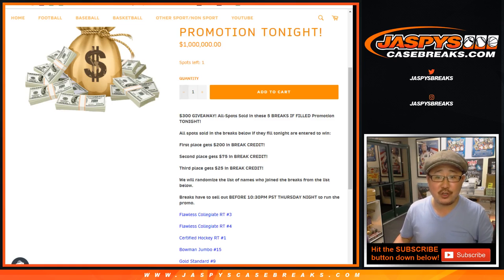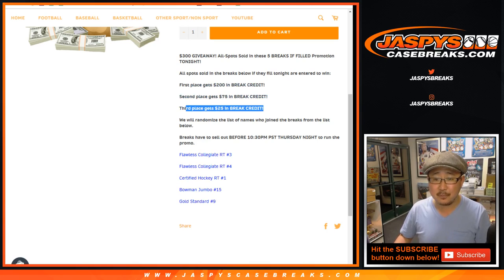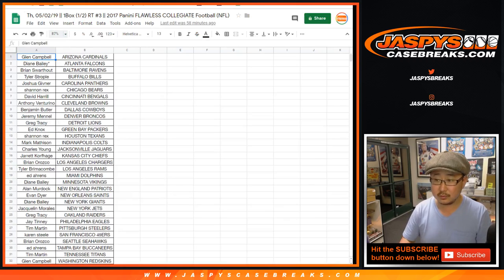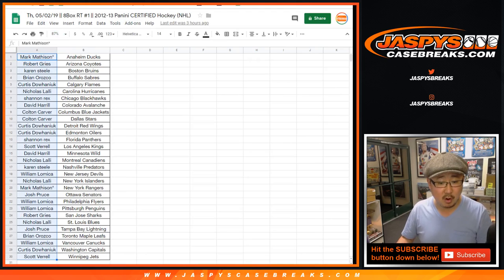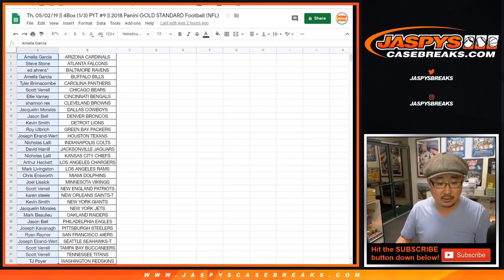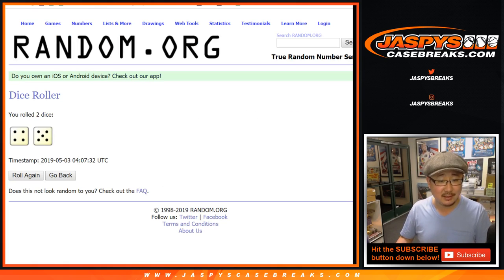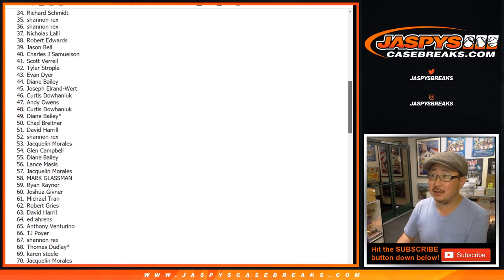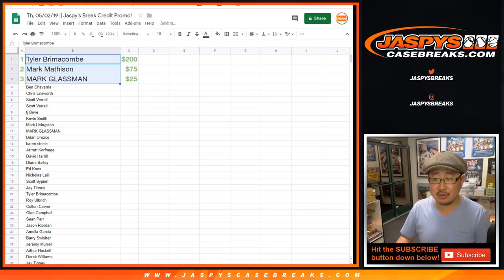Th, 05/02/19 || Jaspy's Break Credit Promo!